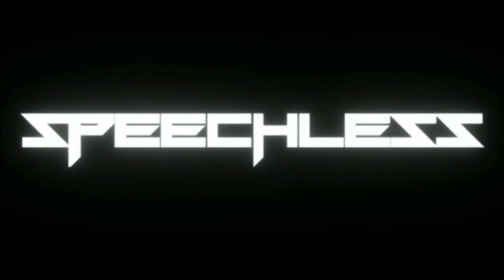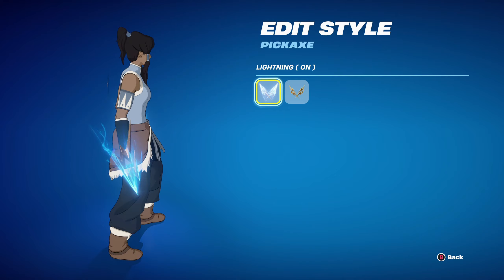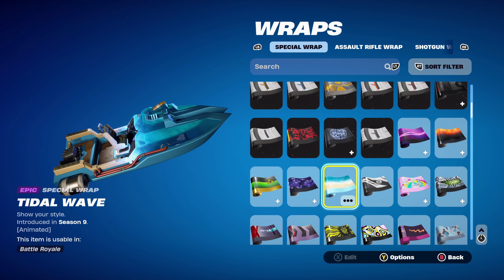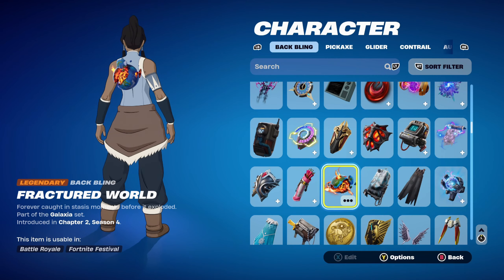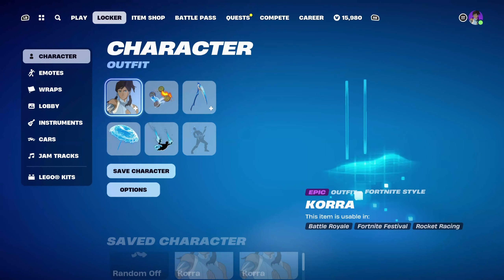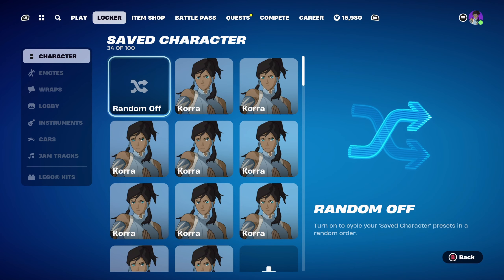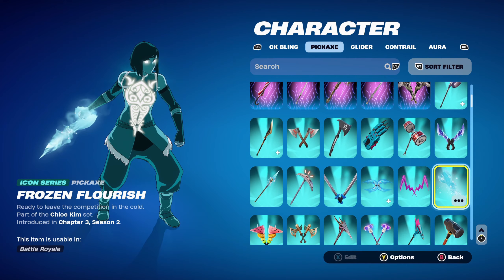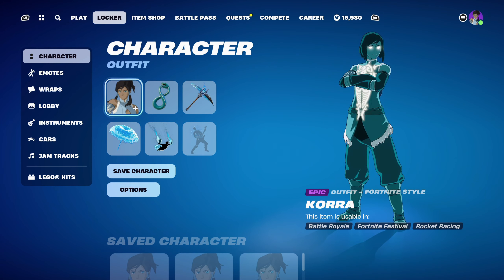Korra Skin Combos (Fortnite Battle Royale)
Hello and welcome to this video. This video is going to be Four Hundredth and fortieth episode of my favourite skin combos. This episodes will be Korra Skin combos which will include backblings, pickaxe, contrail and weapon wrap.

Korra is an EPIC Outfit in Fortnite, that can obtained as a reward from the Korra Quests. Korra was first released in Chapter 5: Season 2 and is part of the Avatar Set.

Balanced - Complete Page 2 Quests (Korra Quests)